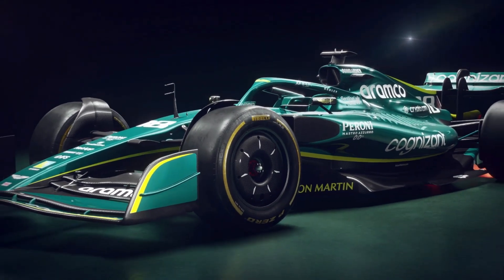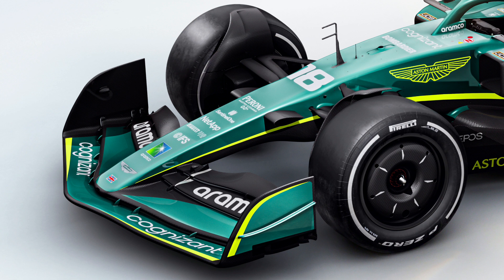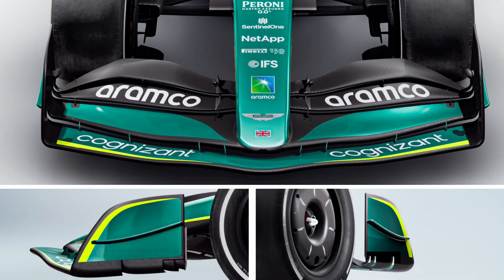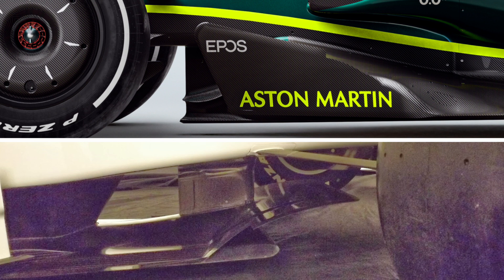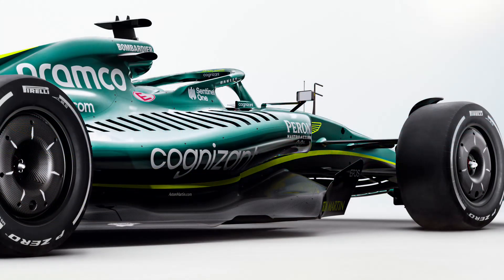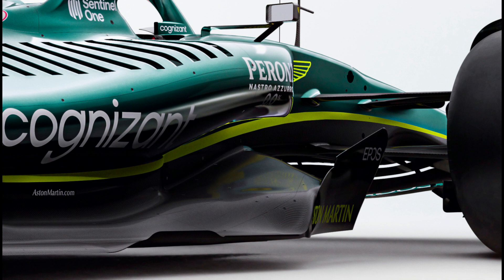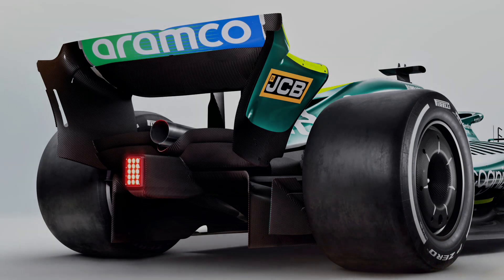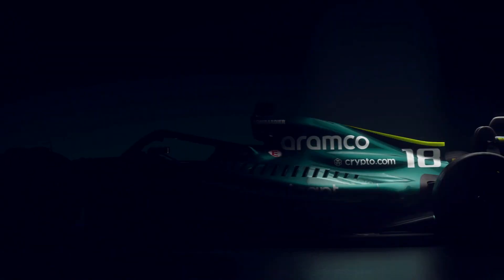Aston Martin AMR22 launch analysis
Technical analysis of the Aston Martin AMR22